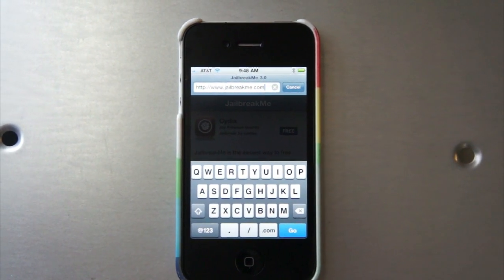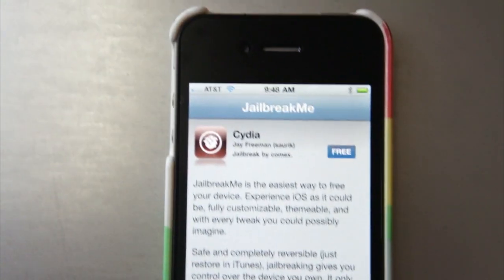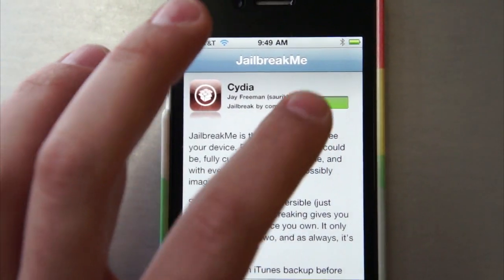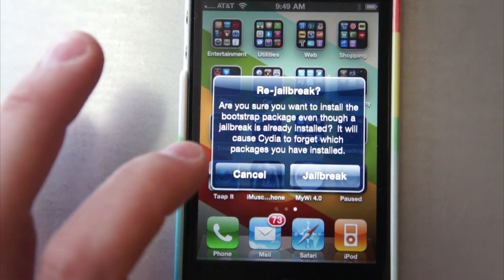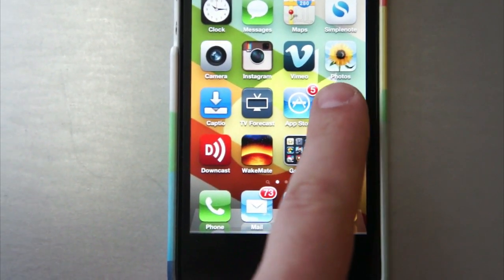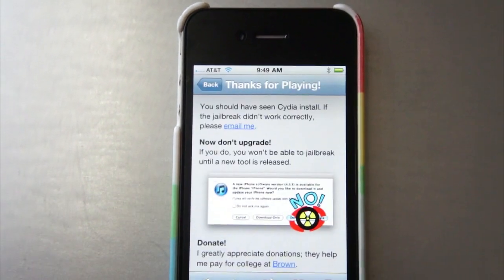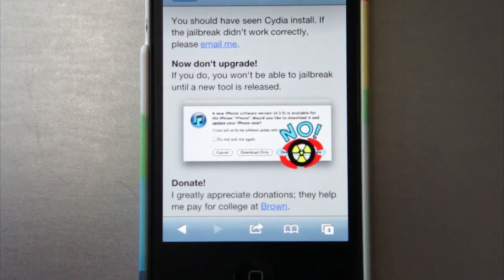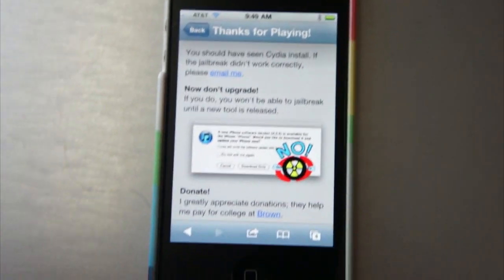How to Jailbreak Your iPhone, iPad, or iPod touch with JailbreakMe 3.0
This is the easiest way to jailbreak your iDevice.